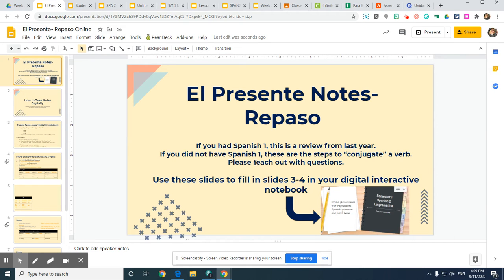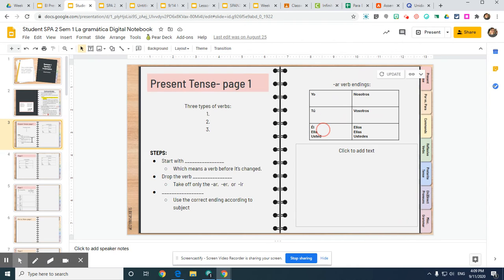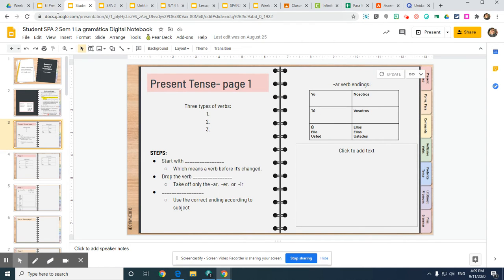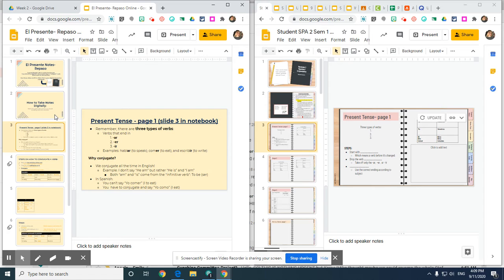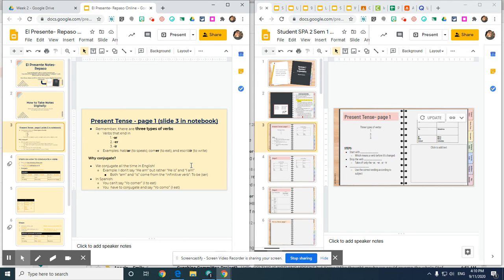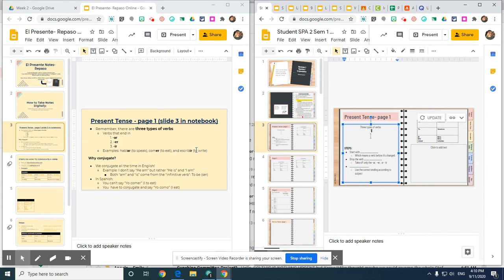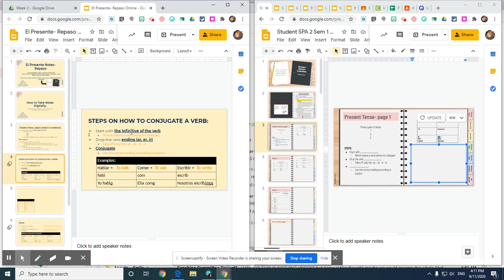How to Take Notes Digitally